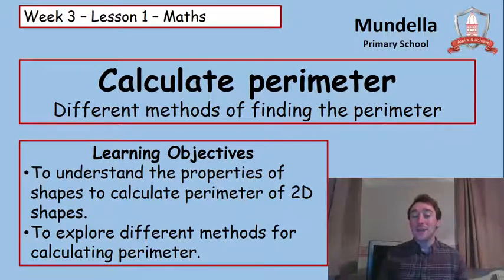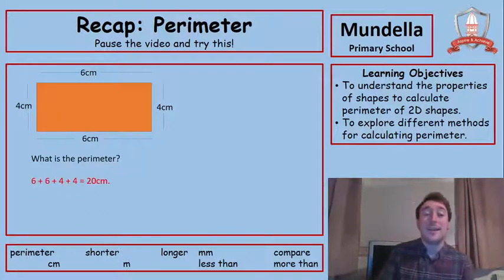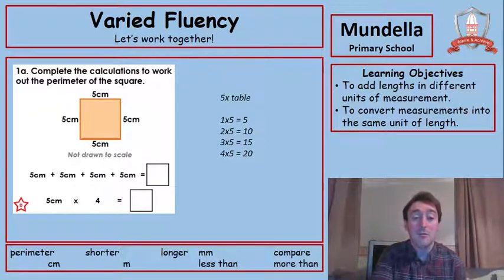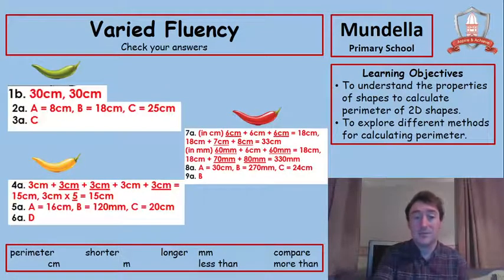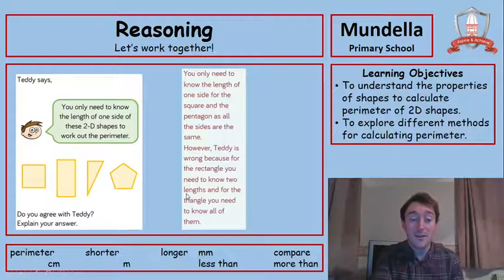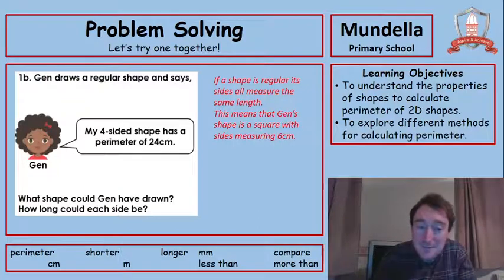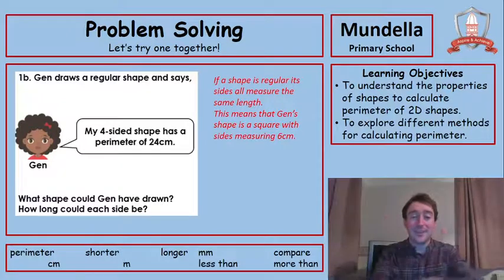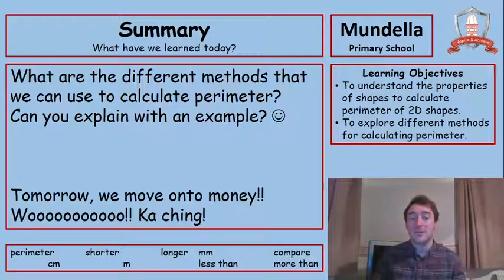Monday 8th March Maths Year 3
Monday:
Maths
Mr Rose